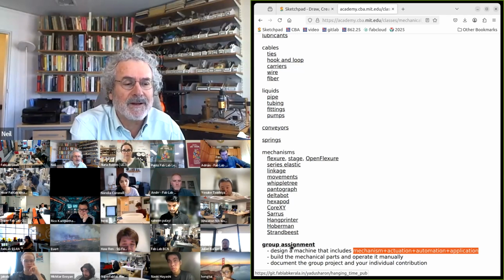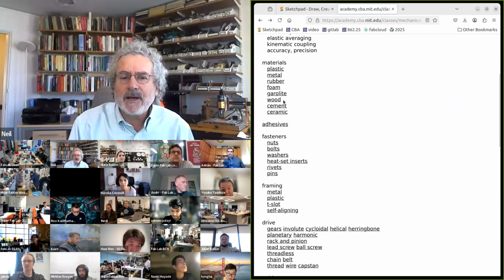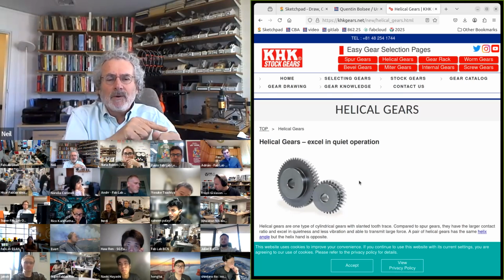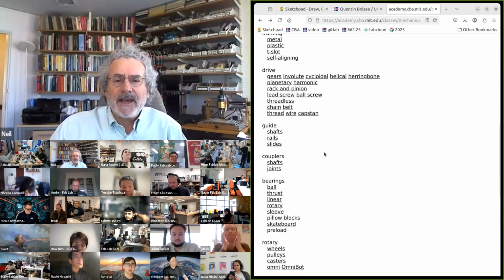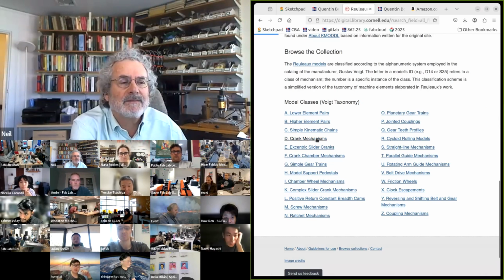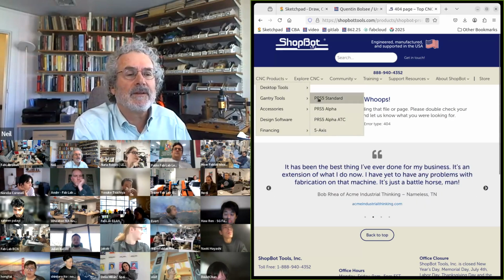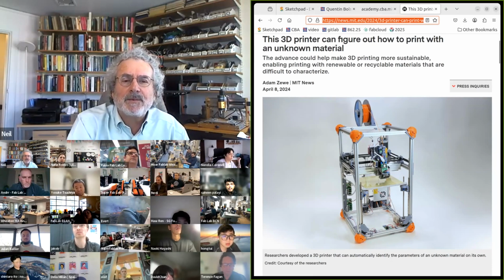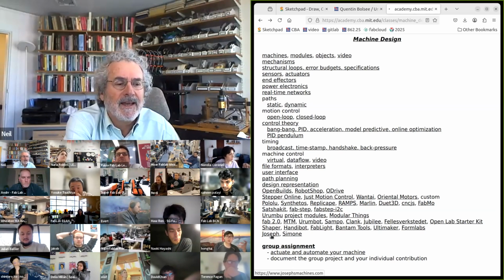⚙️ Mastering Mechanical and Machine Design | Fab Academy Class 11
Welcome to the Mechanical and Machine Design class at Fab Academy! This cornerstone course immerses you in the creation of mechanical systems and machines, using the latest in digital fabrication tools and techniques.

📌 What You’ll Learn:
✅ 2D and 3D CAD – Design mechanical components with precision.
✅ Material Selection – Understand material properties and choose the right ones for your project.
✅ Kinematics and Motion Control – Explore the science of movement in mechanical systems.
✅ Assembly and Fastening Techniques – Learn how to effectively put together mechanical systems.
✅ Fabrication Methods – Master CNC machining, 3D printing, and laser cutting for mechanical production.

🎯 Hands-On Project:
You'll design and fabricate a mechanical component or machine—either building a system from scratch or enhancing an existing design to improve performance.

🎓 A Core Pillar of Fab Academy
This class is fundamental to Fab Academy’s curriculum, equipping you with the essential skills to design, innovate, and fabricate intricate mechanical systems.

🔗 Join the Fab Academy Community!
Learn how to bring your mechanical ideas to life with cutting-edge fabrication methods.